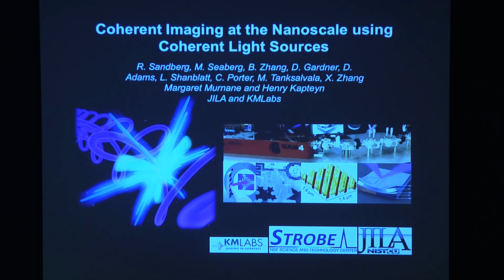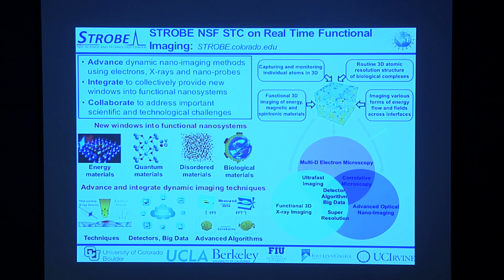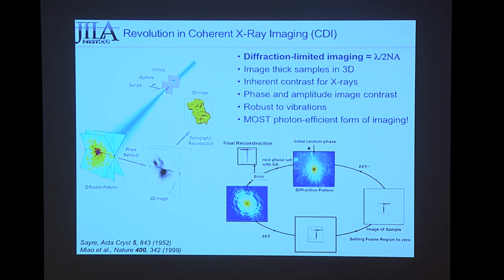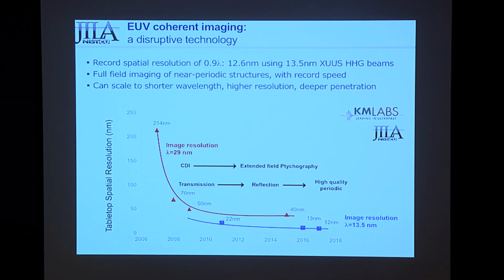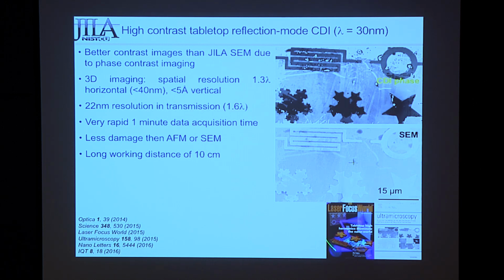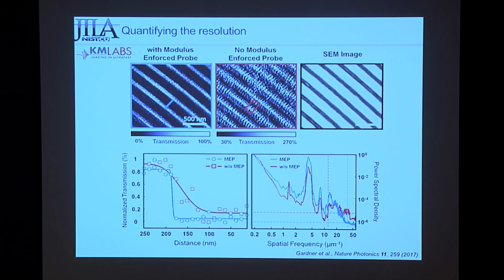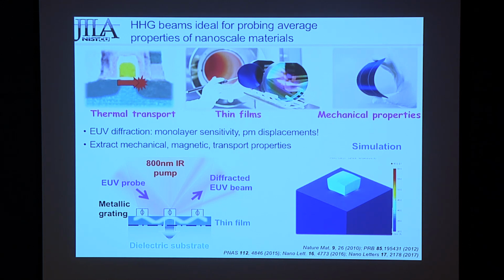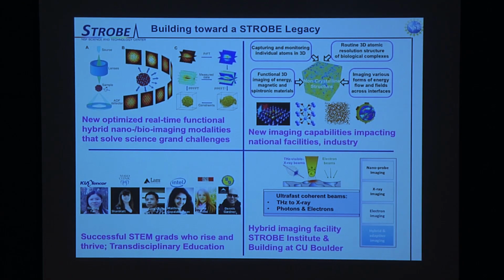LOEB LECTURE: MURNANE, M., "Coherent Imaging Using Coherent X-Ray Beams" 04/12/18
Harvard University
Morris Loeb Lecture in Physics

MARGARET MURNANE (JILA)
"Coherent Imaging Using Coherent X-Ray Beams"